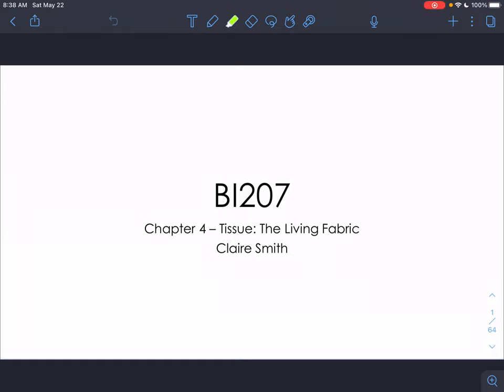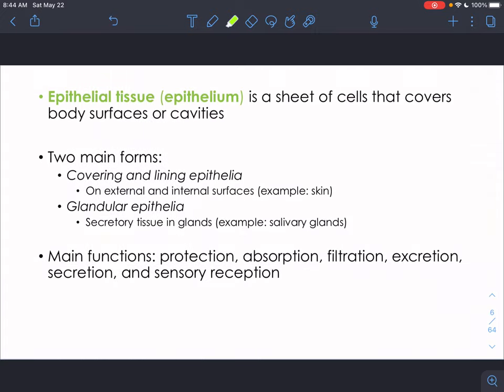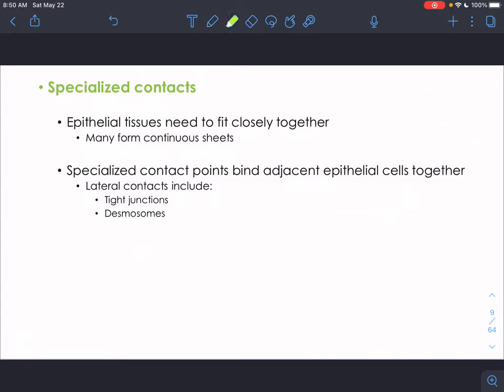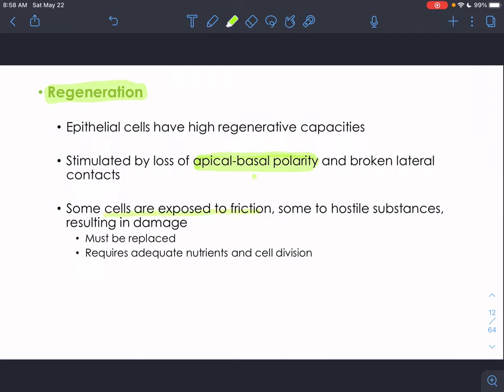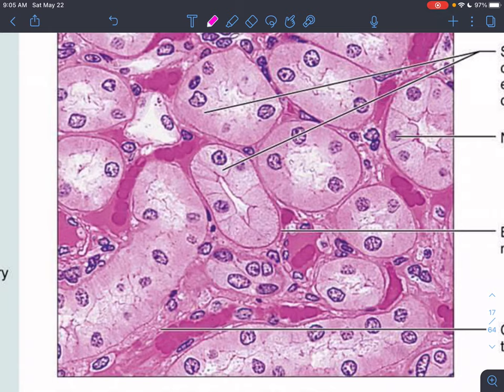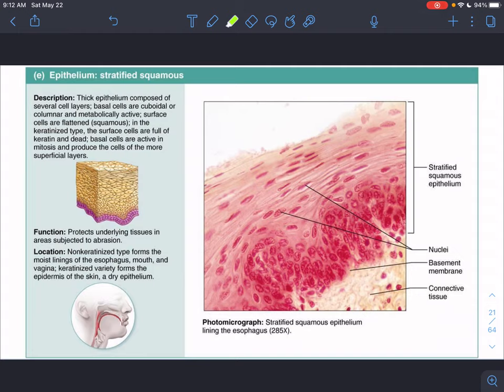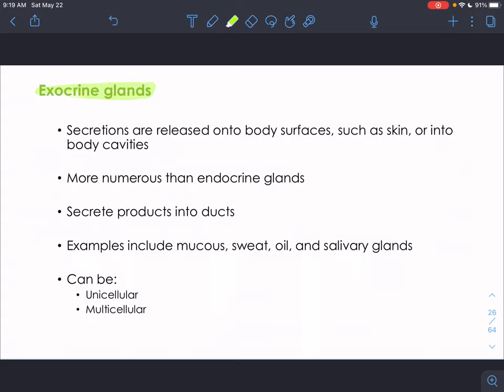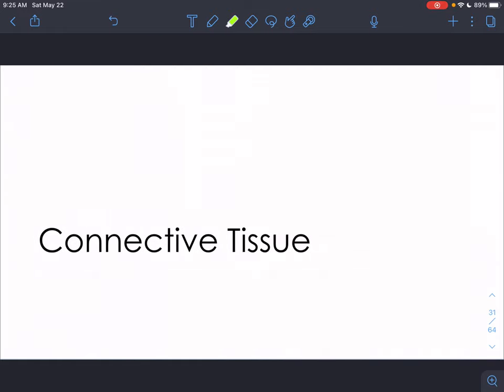CH4 - Tissue: The Living Fabric - Part 1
Claire Smith
BI207  Anatomy & Physiology I
Chapter 4 - Tissues: The Living Fabric - Part 1